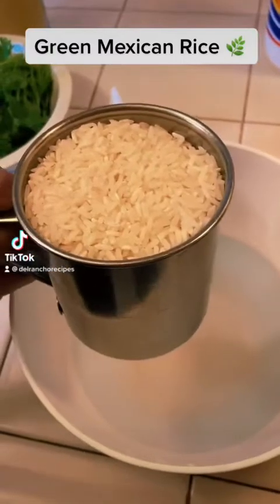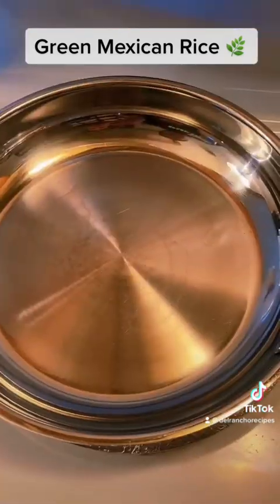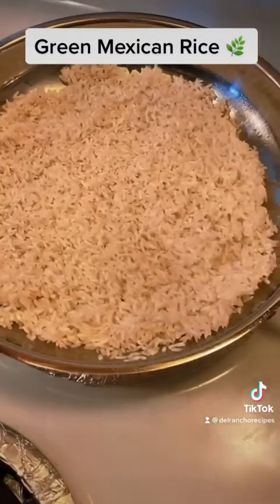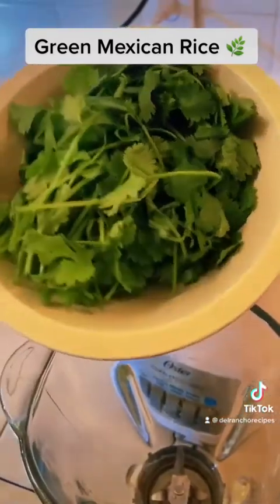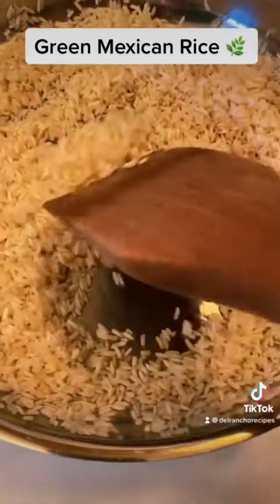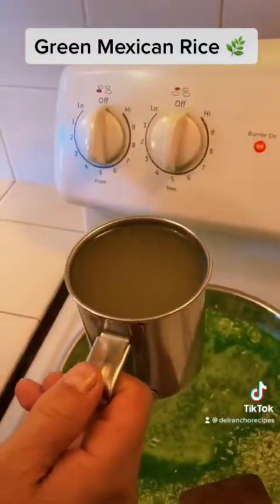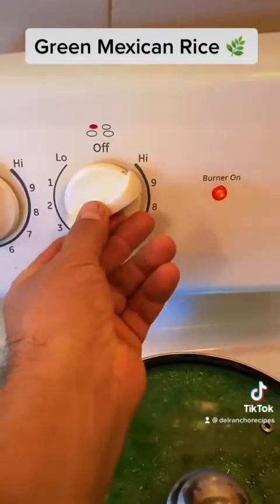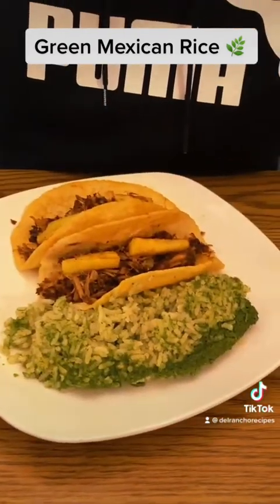Green Rice Recipe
I also invite you to share the video on other social networks and cooking groups to which you belong. Thanks in Advance!